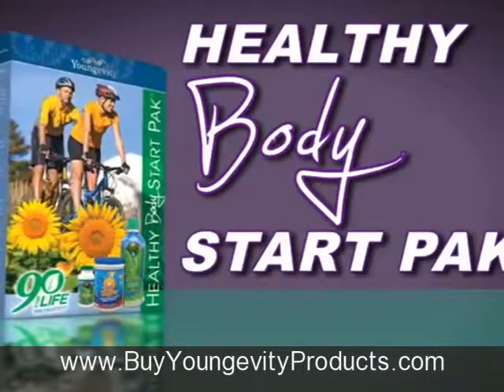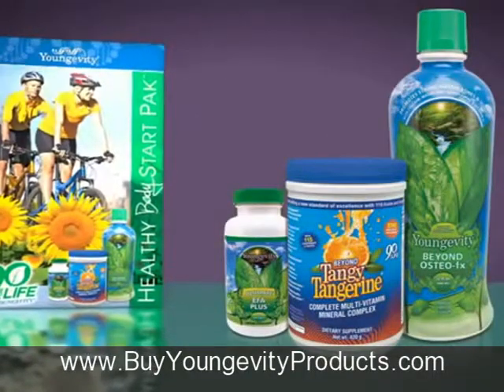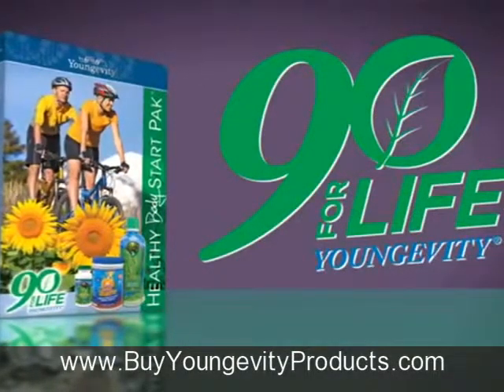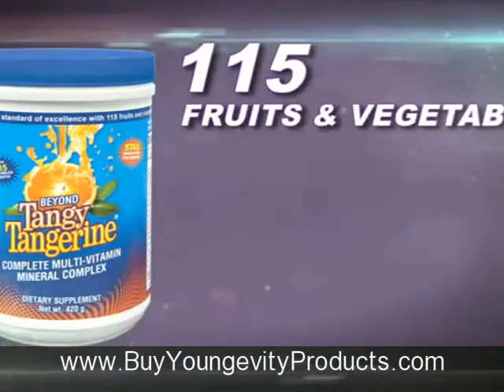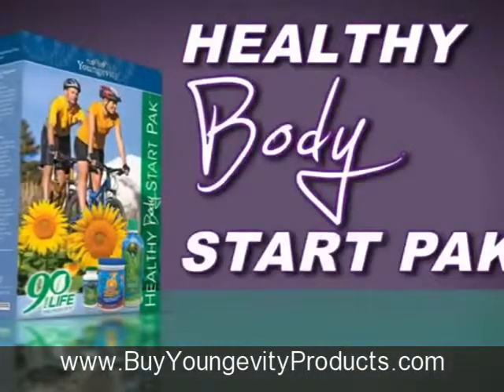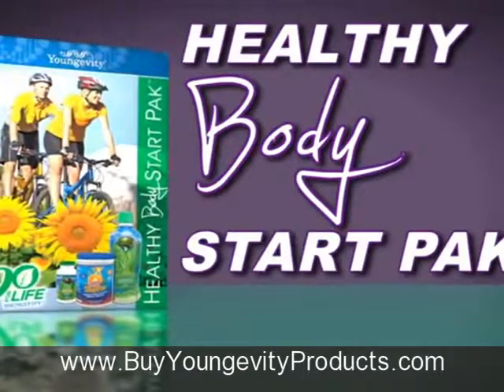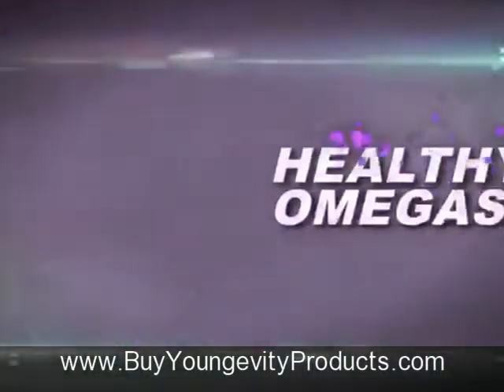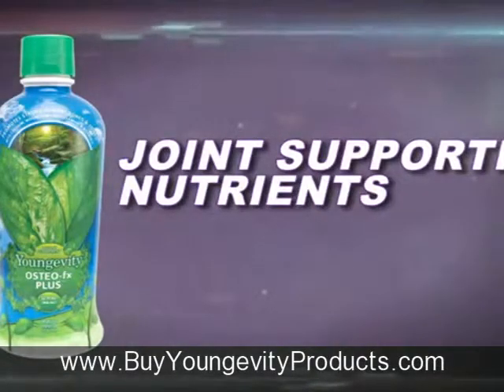Tangy Tangerine by Youngevity | Beyond Tangy Tangerine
Tangy Tangerine by Youngevity is helping so many people with weight loss, health issues, ADHD and a lot more. See how Beyond Tangy Tangerine can help you!